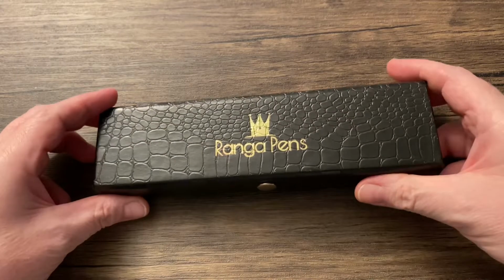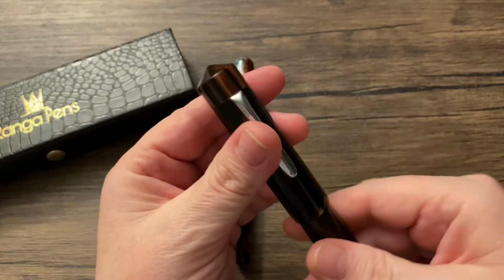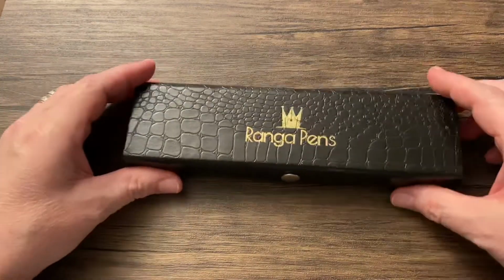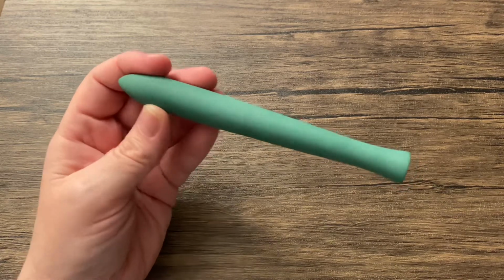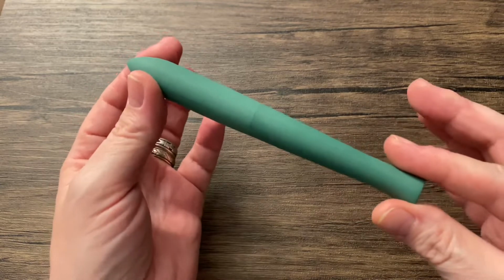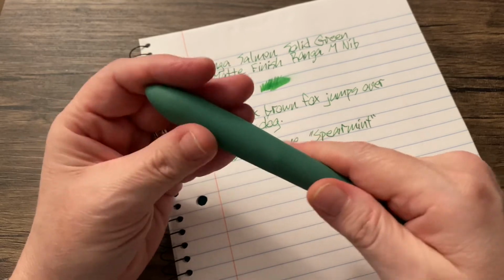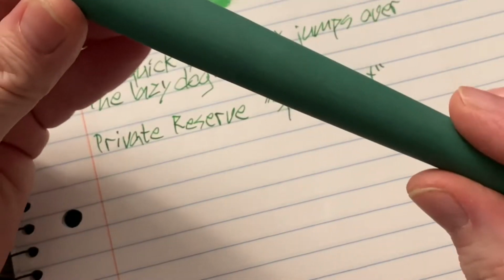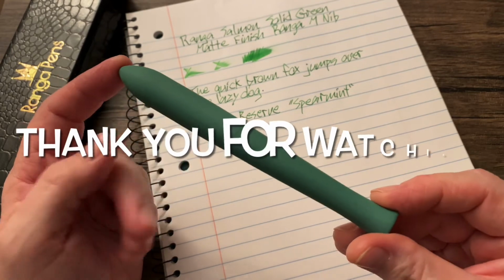NEW! Ranga Salmon Fountain Pen Review + My Ranga Collection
I was excited to hear Ranga Pens released a new design, the Salmon. Named for it's shape--like a fish--I knew I needed it for my growing Ranga collection. Ranga Pens offers custom, handmade pens at affordable prices.